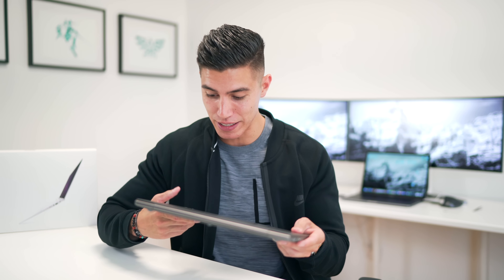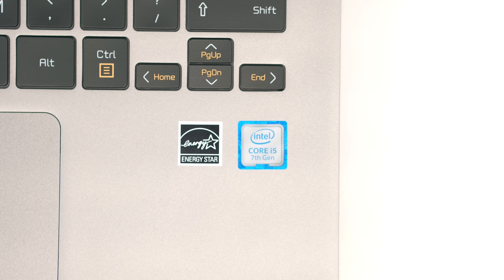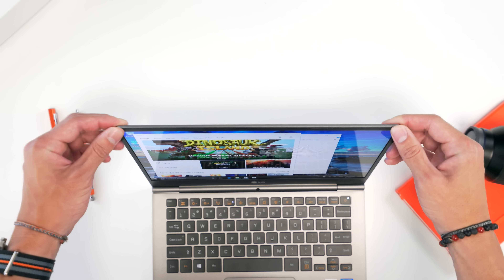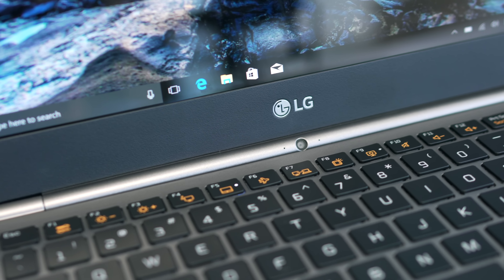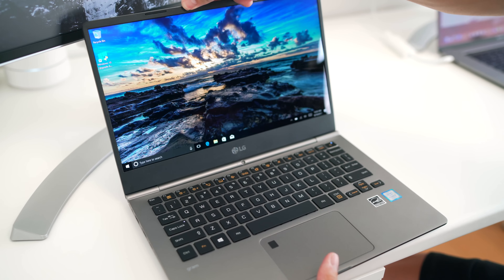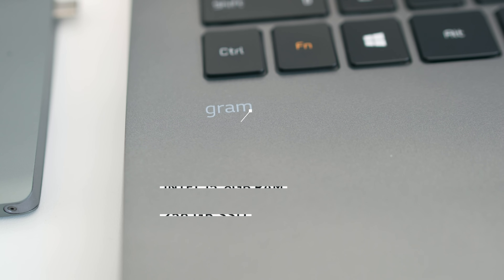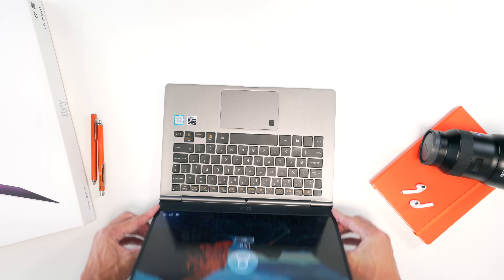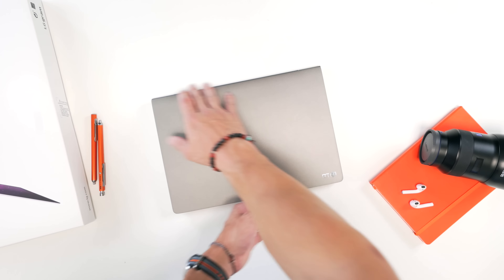BEST Student Laptop 2017 - LG gram 13 INCH REVIEW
It's back to school season and this is my recommendation for the BEST back to school laptop out there! It's all about being lightweight, portable and having awesome battery life, which are all found on the gram.